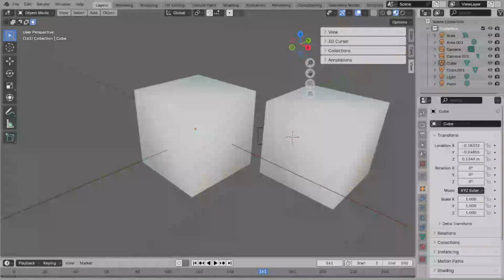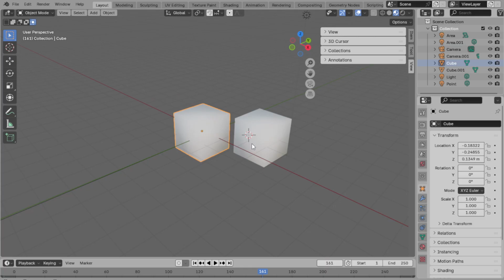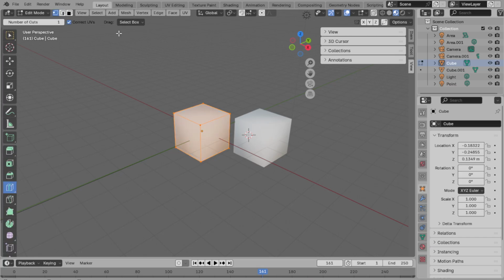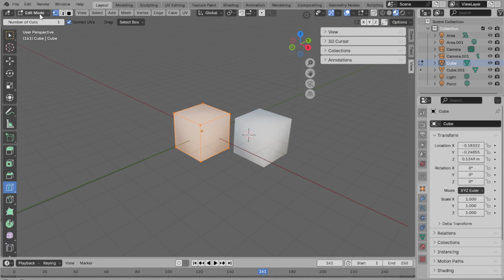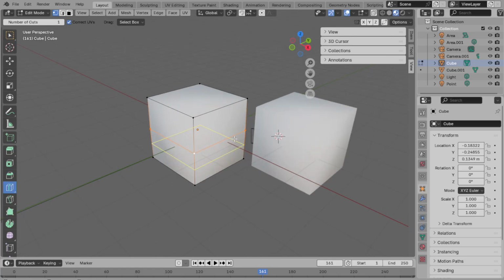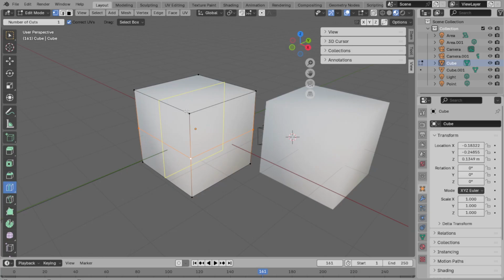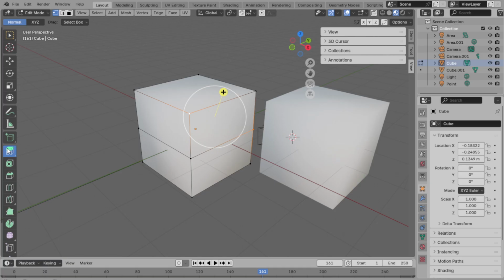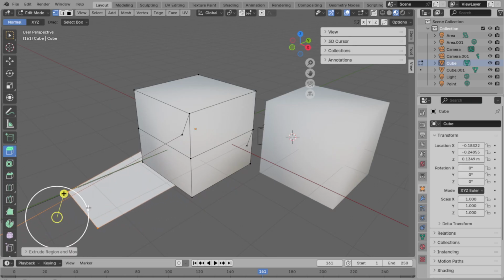How to Quickly Set Object Origin Blender [2025 Guide]